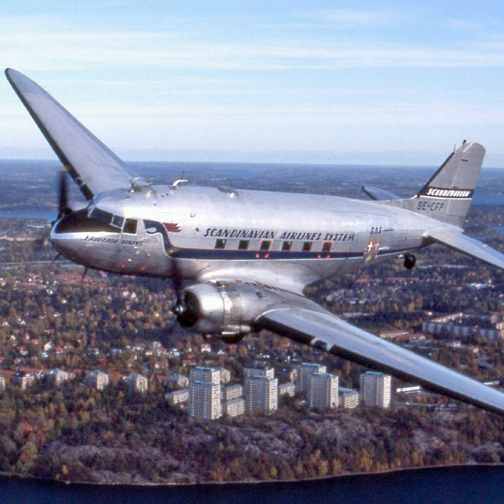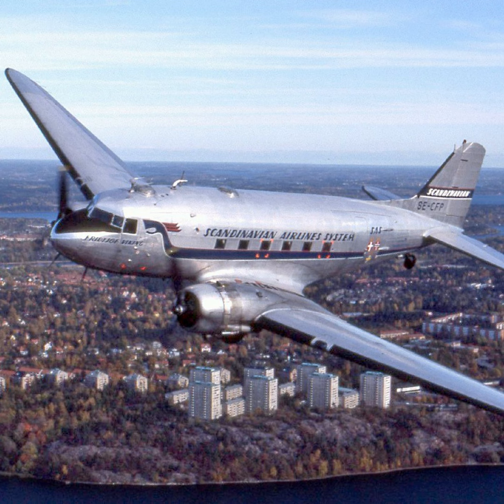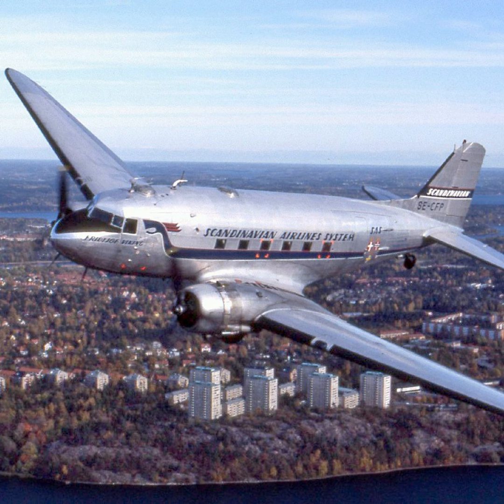This 85 year old airplane will never die | The legendary Douglas DC-3 (& C-47)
The Douglas DC-3 debuted in 1935 and more than 2,000 are still in regular service today. Over the last 85 years (and counting) it has flown freight, passengers, and served in every major war since World War II. So what exactly is so special about this iconic bird?

"Geek Therapy Radio" on Facebook, Instagram, Twitter, and YouTube!